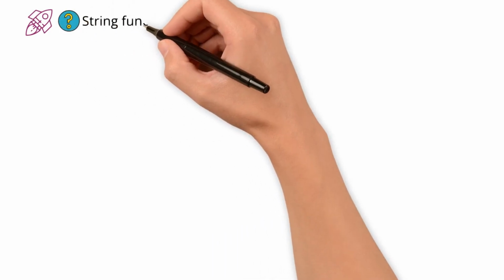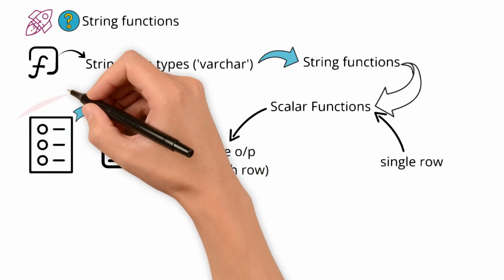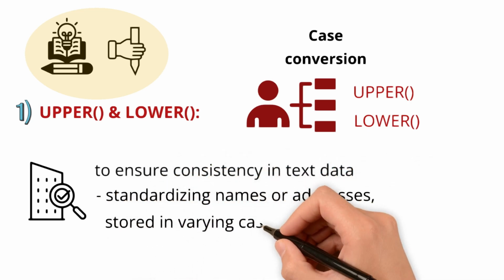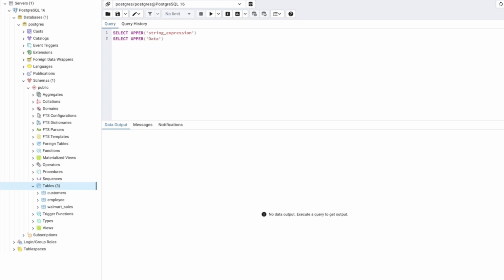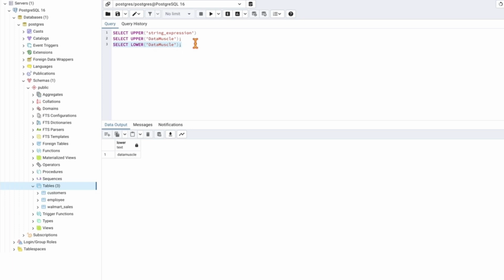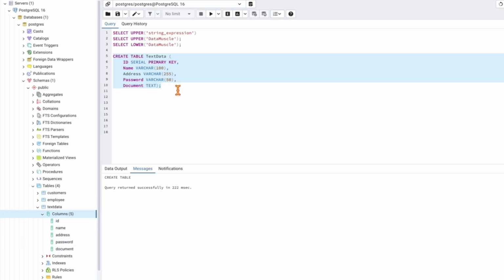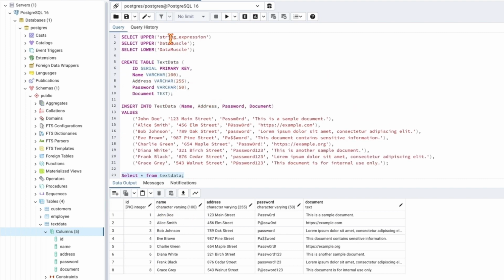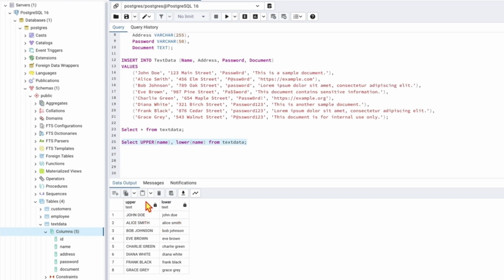UPPER & LOWER() | Scalar String Function in SQL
💡Learn the string function to manipulate text data!

🕰️ Key Stages with Timestamps:
0:00 Intro 🤔📊
0:30 List of String Functions 📜🔠
0:58 UPPER() & LOWER() 🔼🔽
1:25 Hands-on PostgreSQL 💻🛠️"